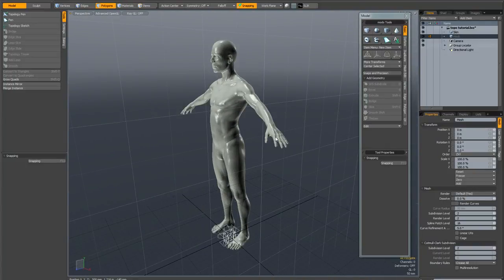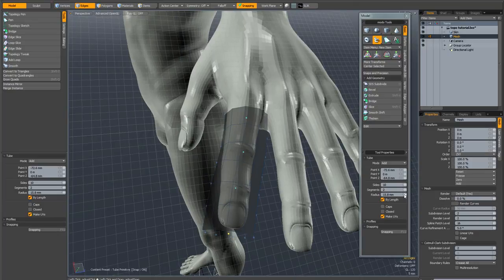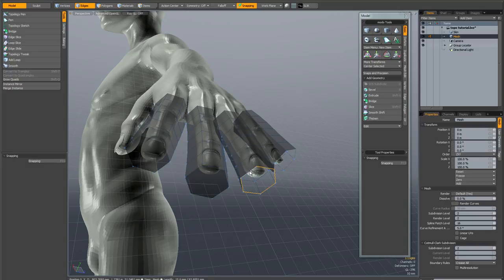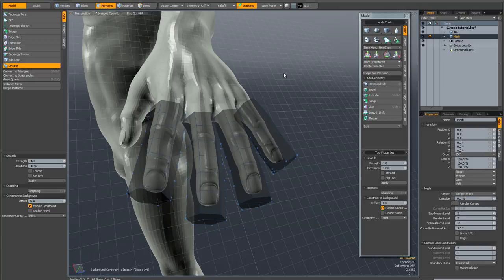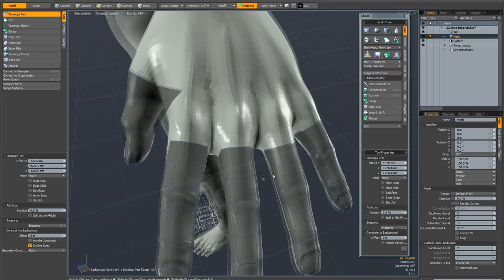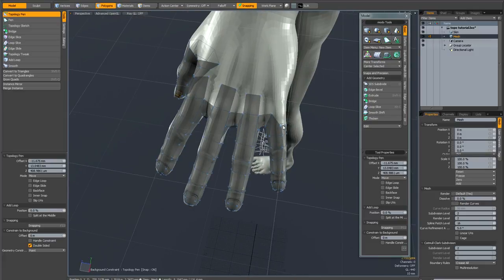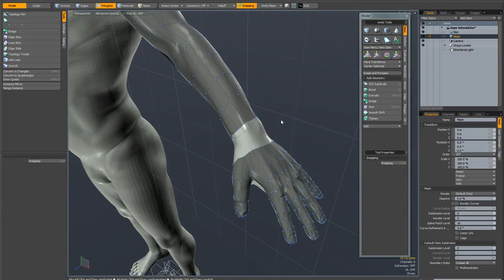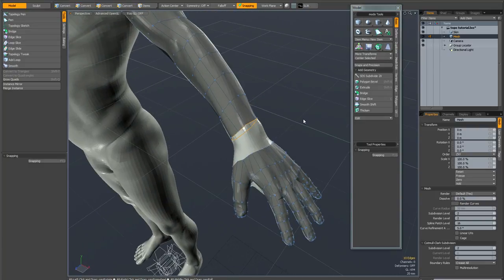Modo 601 retopology overview part 2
A detailed look at organic retopology in modo 601, combining the topology tools with the regular modelling tools and the workplane for a fast and efficient workflow.